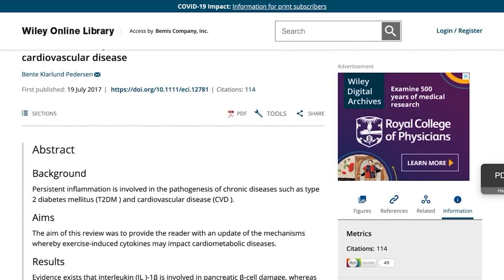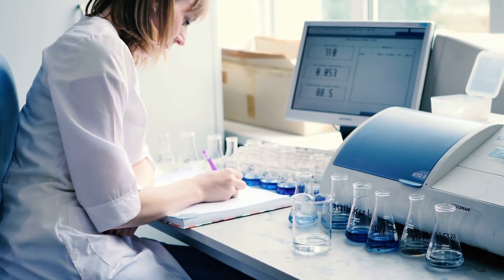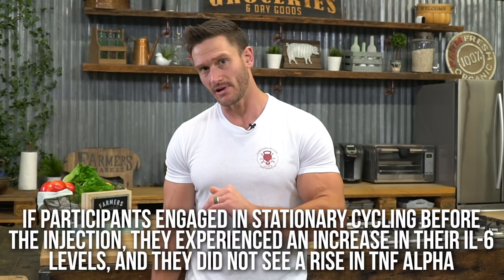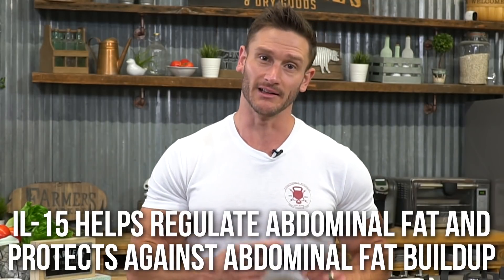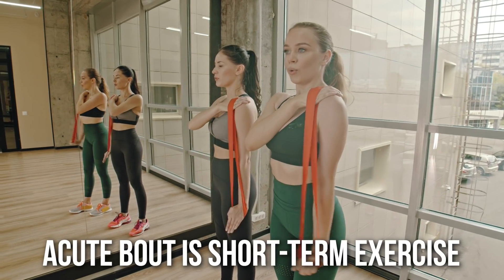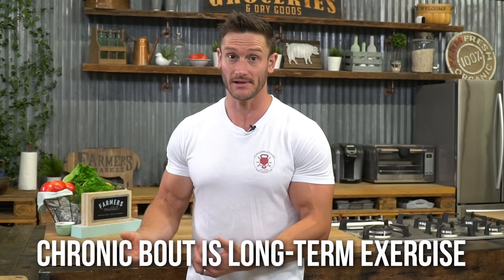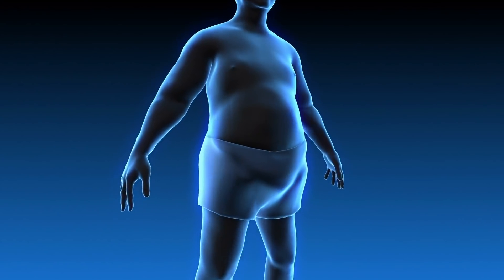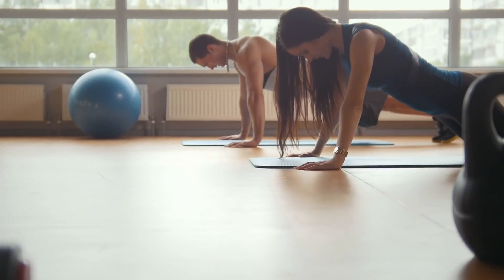The Benefits of Exercise on Inflammation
The Benefits of Exercise on Inflammation- Thomas DeLauer

Questions that will be answered within this video:

- How does exercise combat inflammation?
- What happens during recovery after exercise?
- How much exercise is needed to have a beneficial effect on inflammation?

References